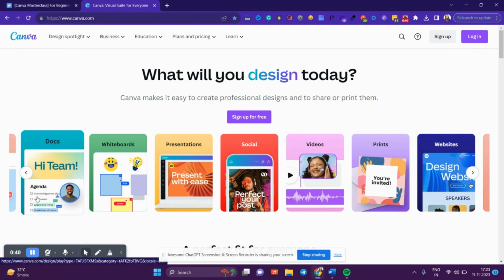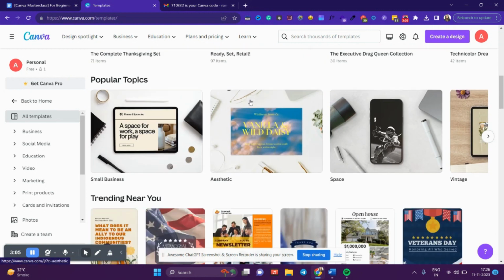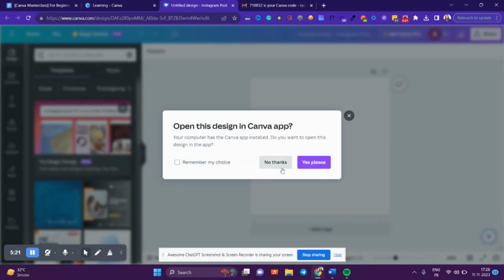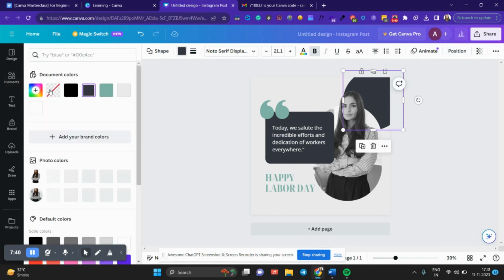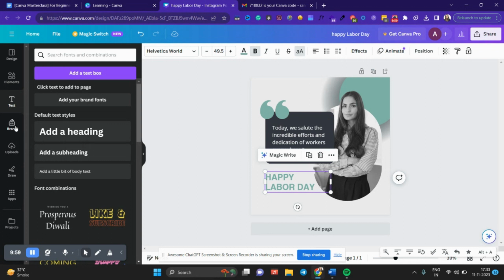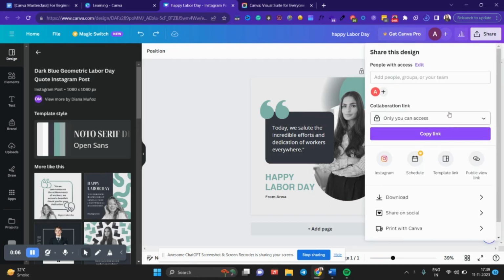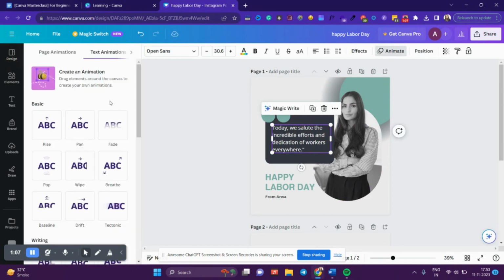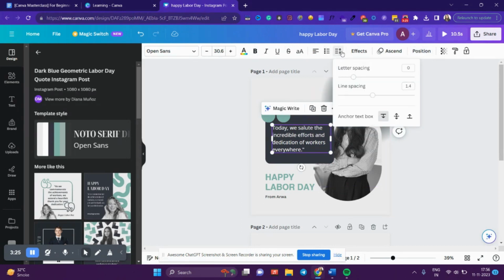How to use CANVA for BEGINNERS | Learn Canva in 20 mins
🎨 Ready to dive into the world of graphic design? In this step-by-step Canva tutorial for beginners, we've got you covered! Whether you're a small business owner, content creator, or just looking to enhance your design skills, this video is your gateway to creating stunning visuals effortlessly.

🚀 Join us on a creative journey as we explore the basics of Canva – the user-friendly graphic design platform loved by millions! From navigating the interface to mastering essential tools, we'll walk you through each feature to ensure you unlock the full potential of your creativity.

🔍 What's Inside:
1️⃣ Introduction to Canva: Familiarize yourself with the platform and understand its key features.
2️⃣ Creating Your First Design: Learn the ropes of starting a project, selecting templates, and customizing them to suit your style.
3️⃣ Mastering Canva Tools: Dive into a detailed breakdown of essential tools like text, images, and elements, and discover how to use them effectively.
4️⃣ Design Tips and Tricks: Unlock insider tips to make your designs pop! We'll share valuable insights to elevate your creations to the next level.
5️⃣ Exporting and Sharing: Once your masterpiece is complete, find out how to export and share your designs seamlessly.

🌟 Whether you're designing social media graphics, business cards, or presentation slides, this tutorial is your go-to resource for mastering Canva. No prior design experience required – just bring your enthusiasm, and let's create something amazing together!

👩‍💻 Ready to unleash your inner designer? Hit play now and let's get creative with Canva!

Favorite tools I use for running my Freelancing Business

Watch my previous videos below 👇🏻

E-Books